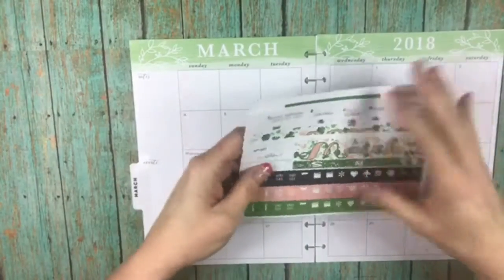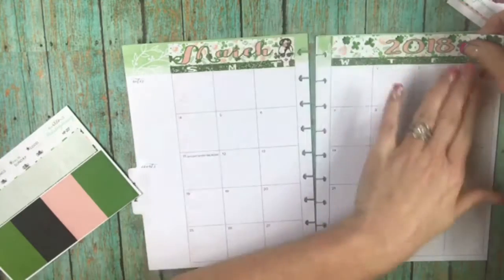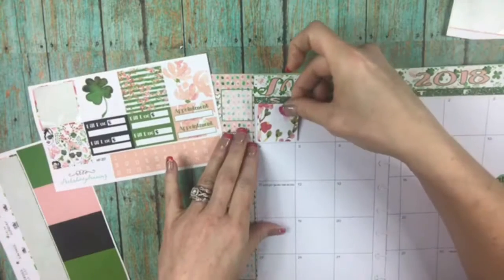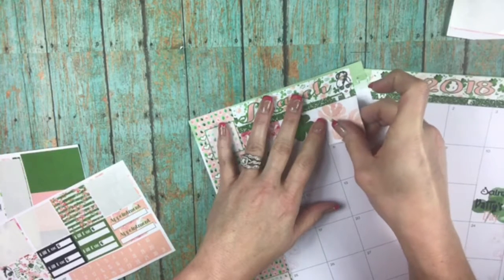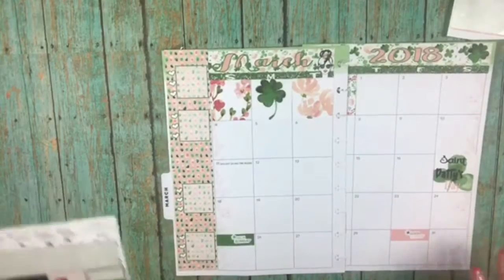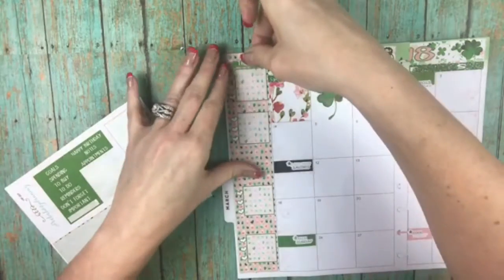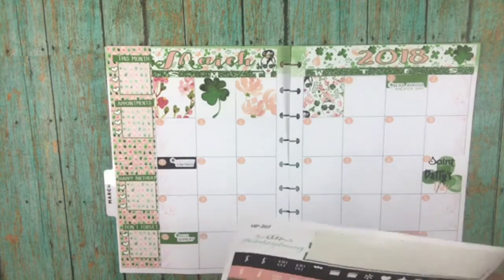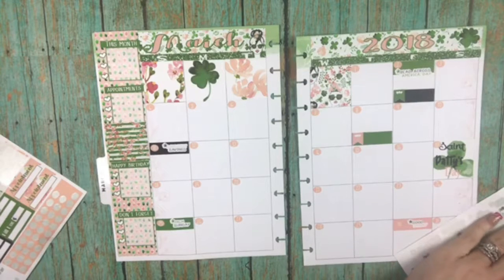February 24, Lucky Girl March monthly PWM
Instagram.com/plannerneena_crickett
Linktr.ee./plannerneena_crickett

So Cute Planner
Code:PRCRI318 gets 20 % (website only)
All stickers were bought with my own my and opinions are of my own.